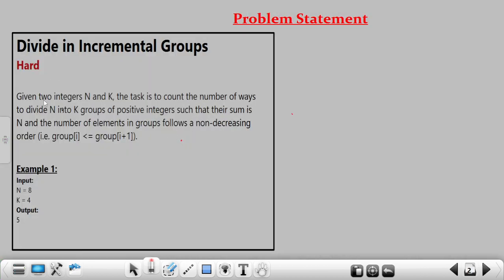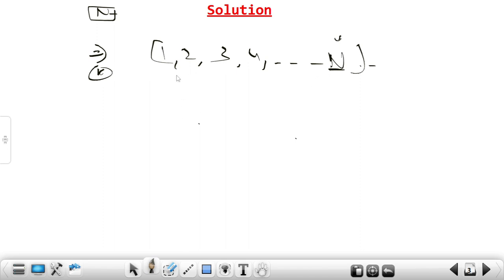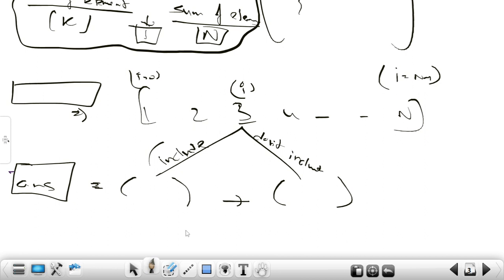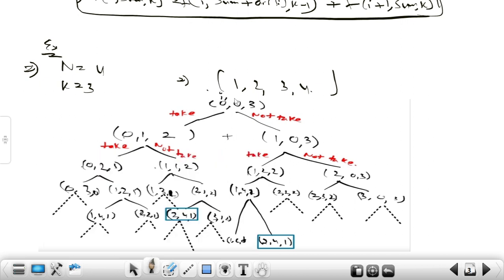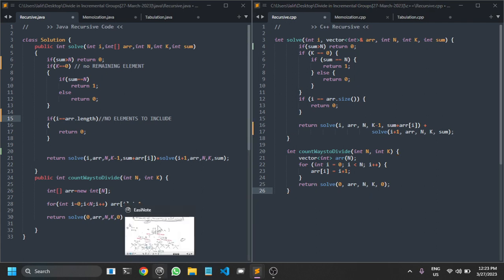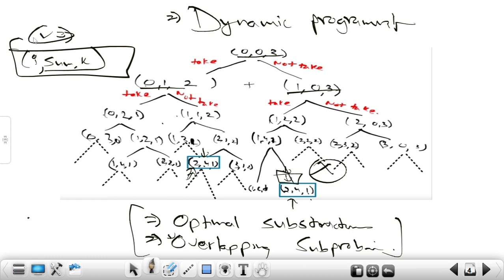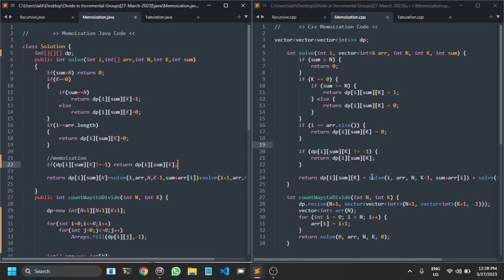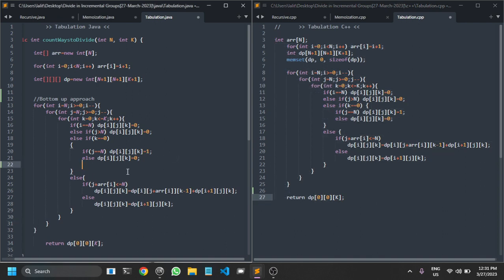Divide in Incremental Groups | gfg potd | GFG - Problem Of The Day | 27 March | c++ | java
Hello Guys !!
 In this video, I've explained gfg potd - Divide in Incremental Groups
I've started from Recursive approach, and then I talked about Dynamic Programming.

Here are the Timestamps:
0:00 Understanding The Problem Statement
02:02 Recursive approach
08:19 Code Explanation(c++ and Java)
10:50 Dynamic Programming: Intuition
12:10 Memoization Approach
14:12 Code Explanation(c++ and Java)
15:50 Tabulation Approach

 Happy Coding :)